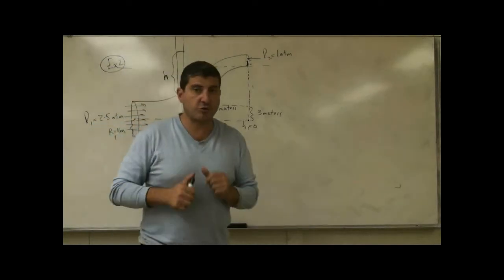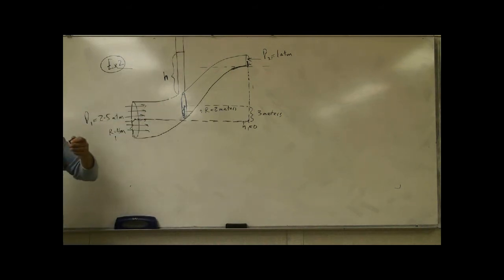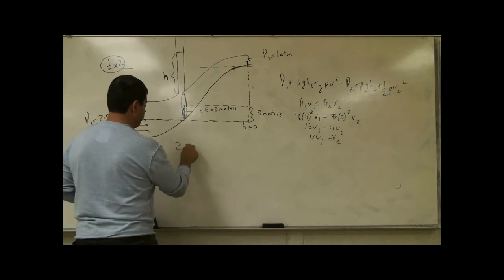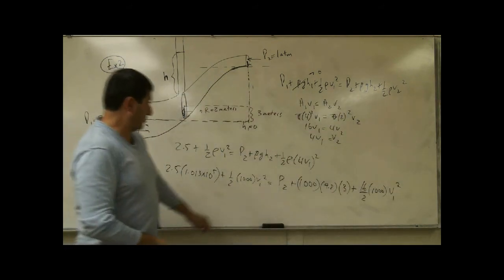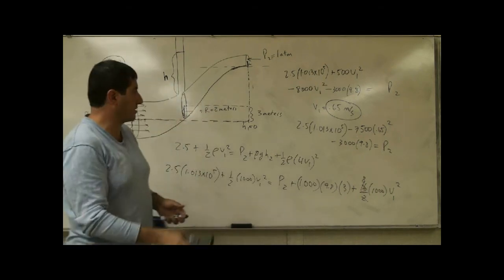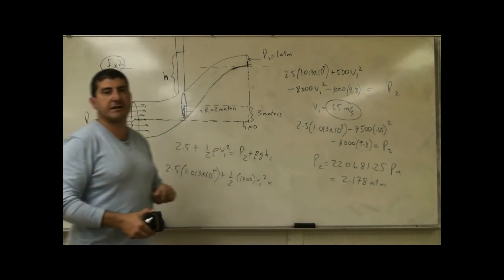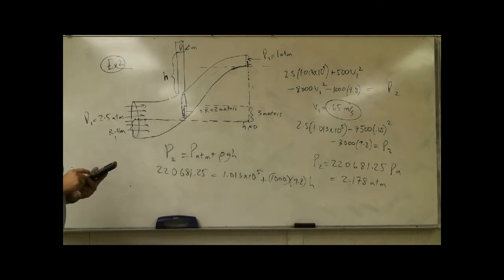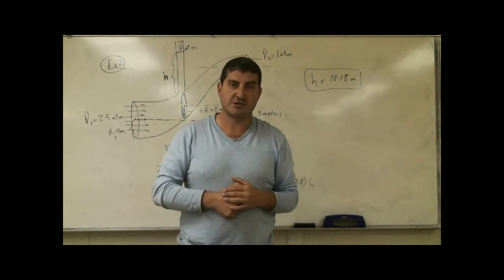Bernoulli's Equation Example 2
This video illustrates an example of a Bernoulli's Equation application involving the flow of water in a tube of changing diameter where we will use the result of the previous problem to find the height of the fluid in a connected column of water.